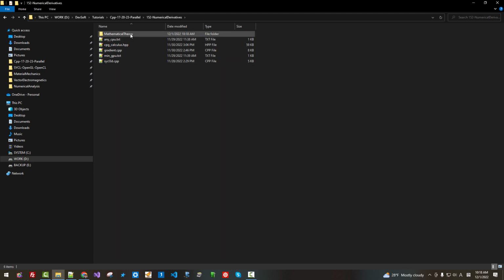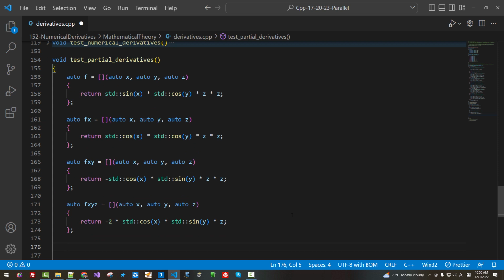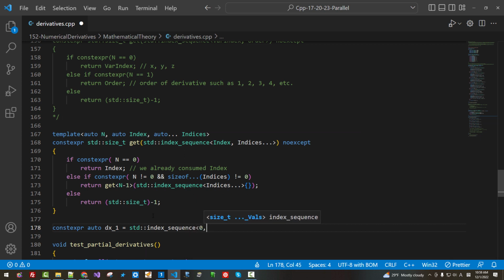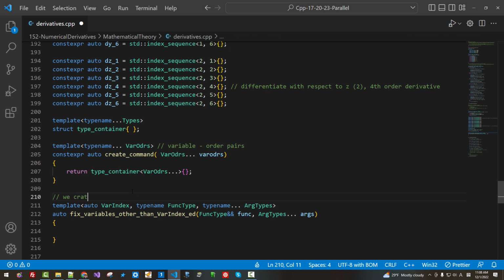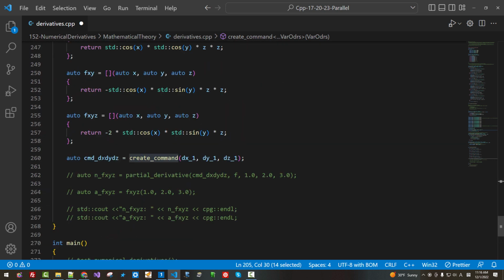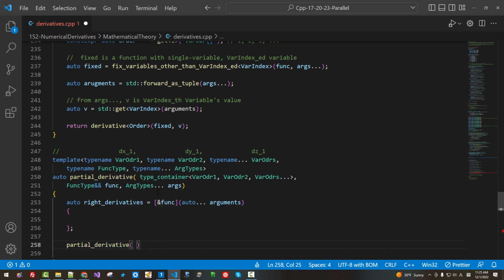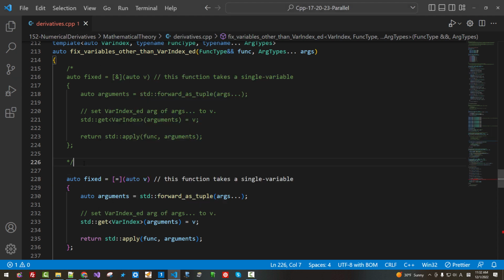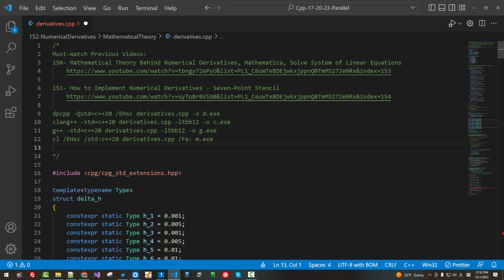152- How to Implement Numerical Partial Derivatives